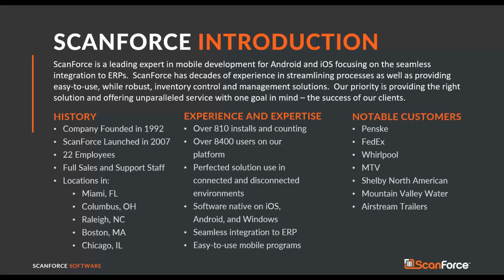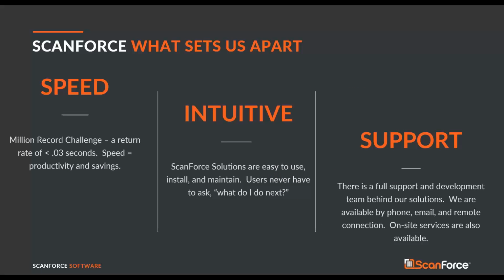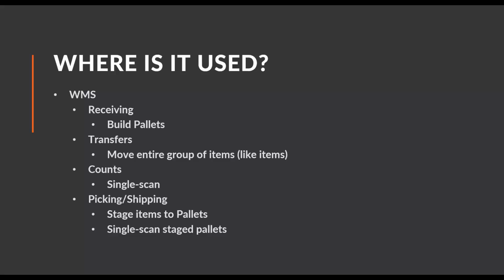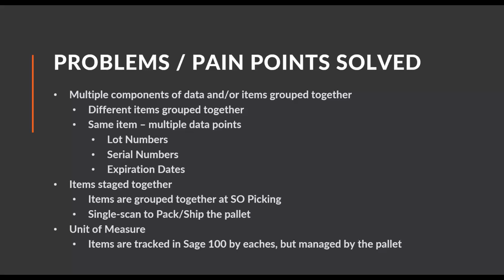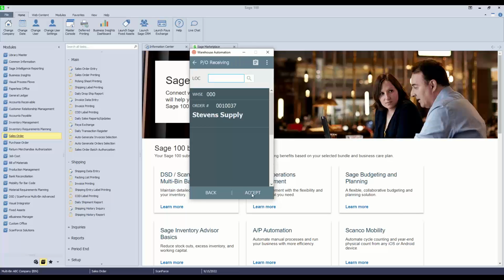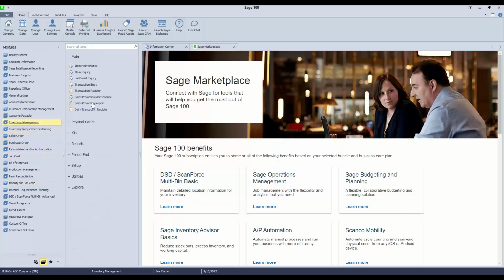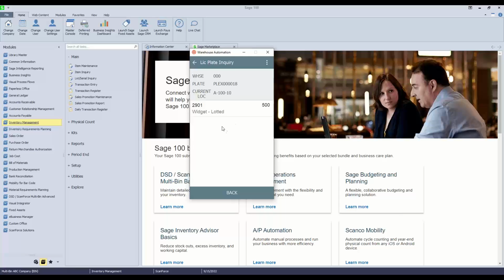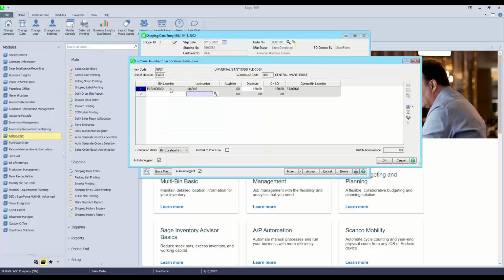ScanForce Enhancement Spotlight Pallet Tracking / License Plating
In this under 30-minute recorded webinar, you'll learn how grouping items together using the ScanForce Pallet Tracking (aka License Plating) solution can help you:
• Efficiently capture data with one scan showing multiple items and attributes (lot/serial)
• Streamline data entry by building pallets from a mobile device
• Move, count, receive, pick, and ship multiple items with a single scan